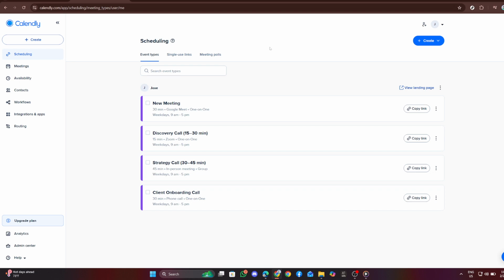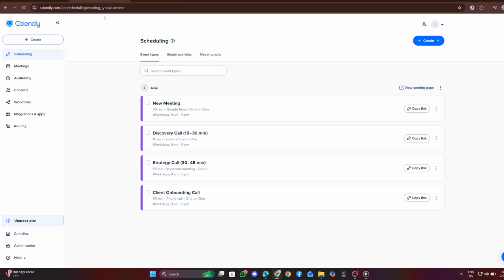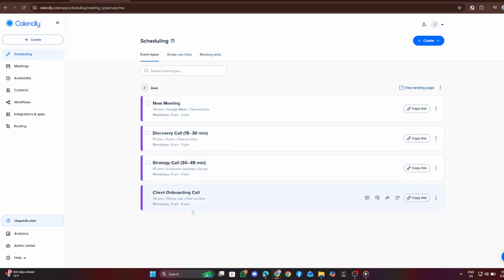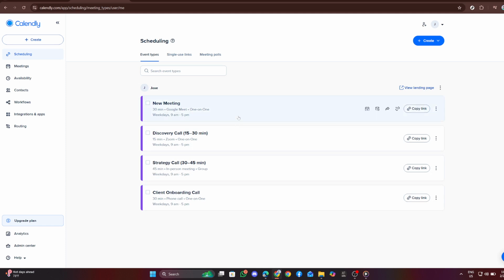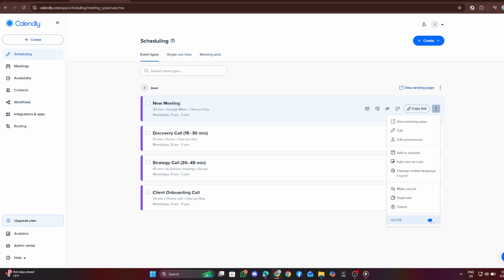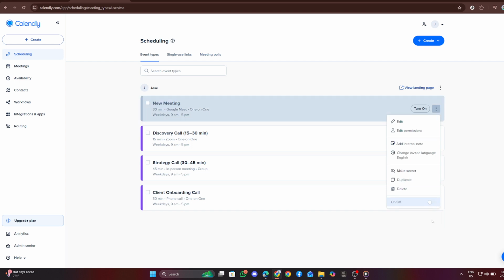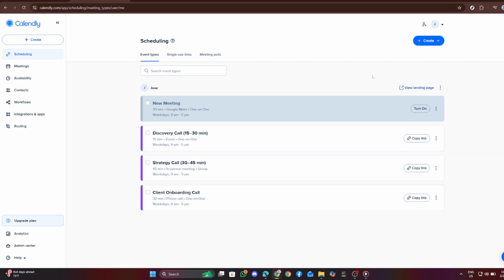How to hide event in Calendly[FULL GUIDE]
In today's Video we cover, How to hide event in Calendly

Calendly hide event, hide event Calendly, Calendly tutorial, scheduling, appointment booking, calendar management, virtual assistant, time management, booking system, meeting scheduler, event blocking, privacy settings, Calendly tips, how to, guide, setup, manage events, delete event, private event